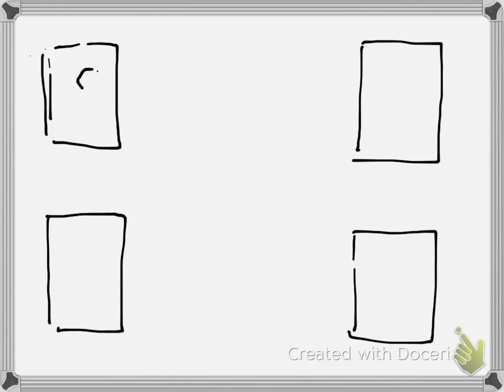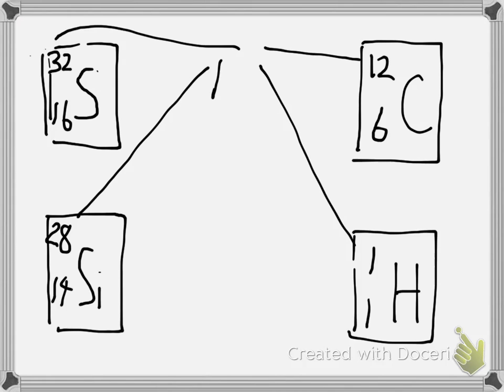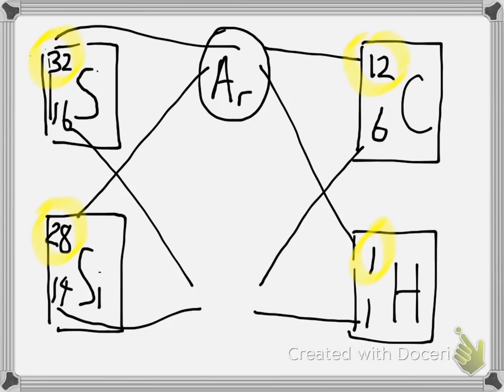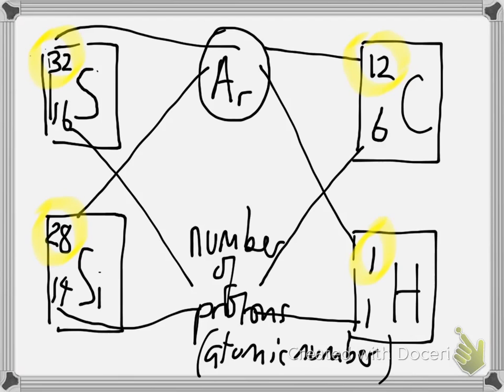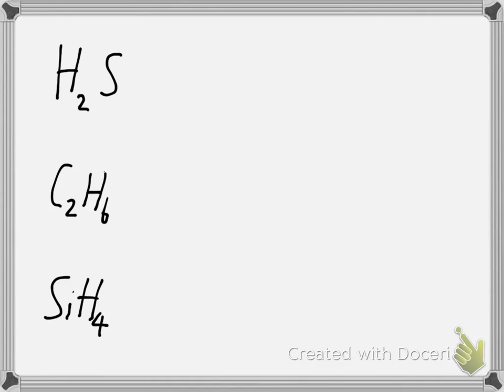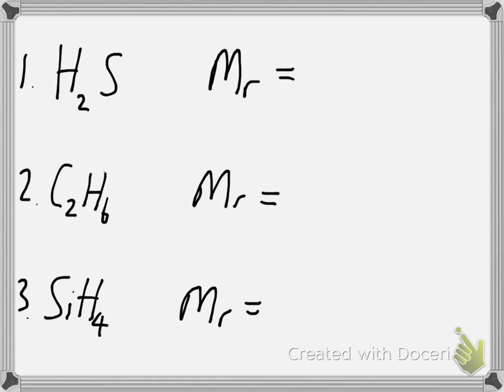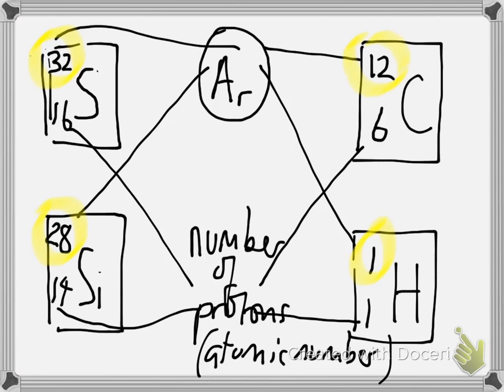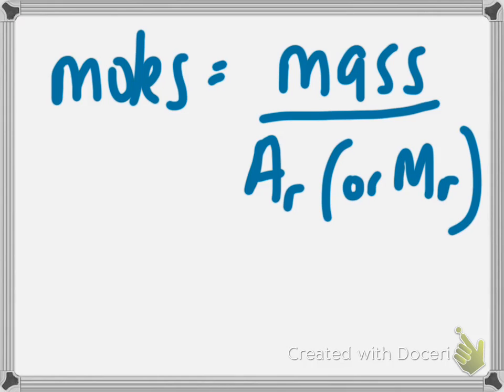concept of Mr. Number 2 in a series on moles.